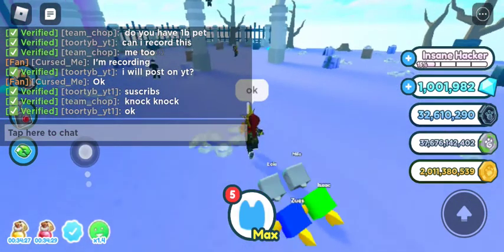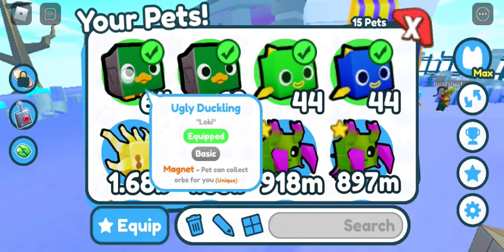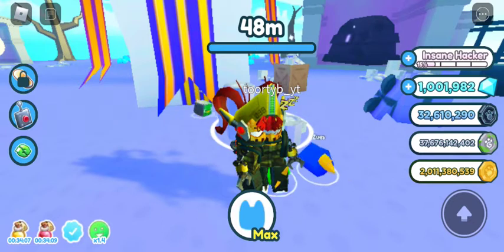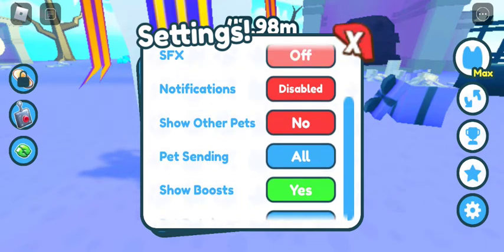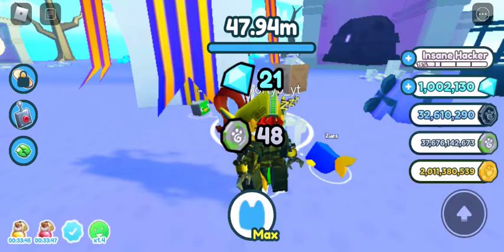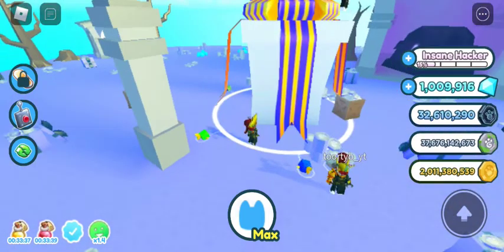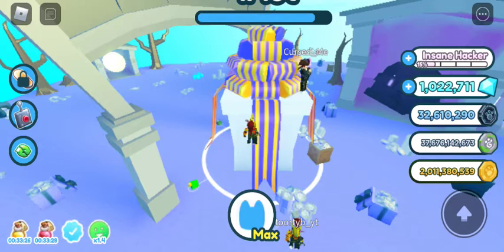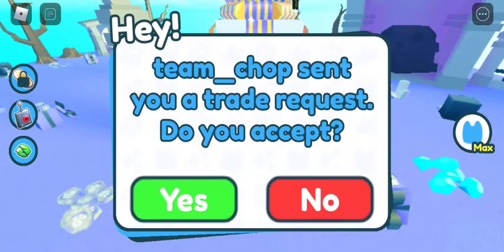how to get gems (glitch?)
its a feature